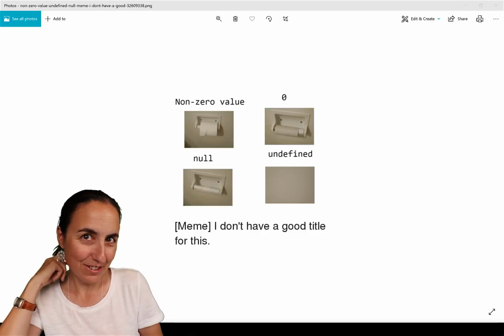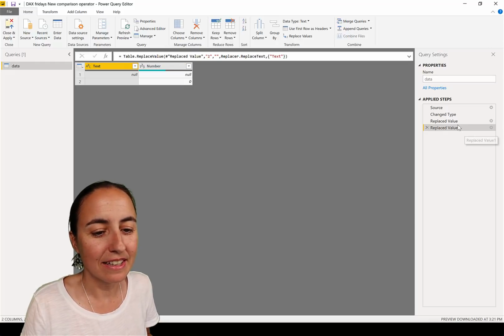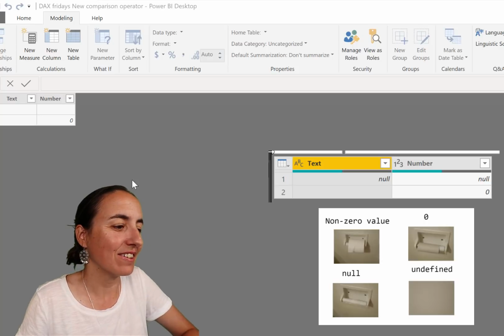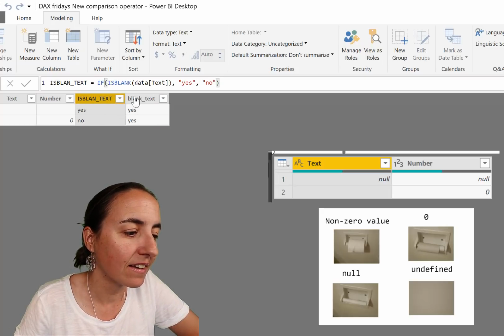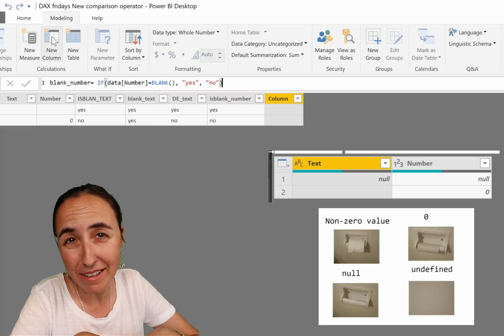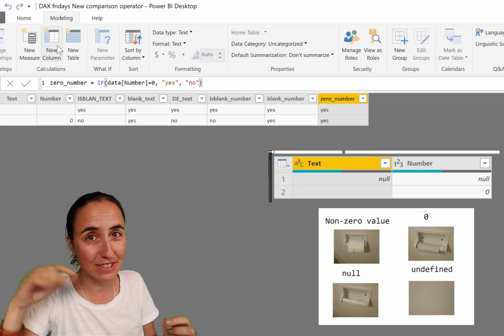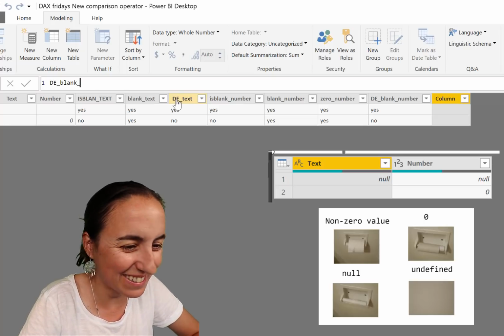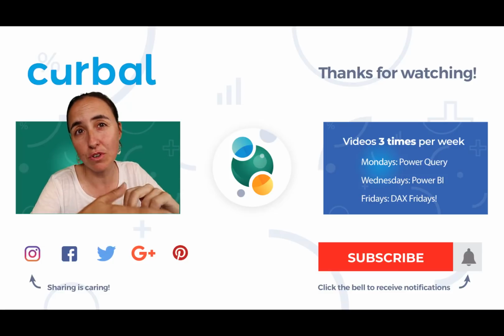DAX Fridays! #130: BLANK, ISBLANK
Do you know the difference between zeros, nulls and empties?? Lets take a look at that so we can understand why we the power bi team introduced a new comparison operation, kindof...